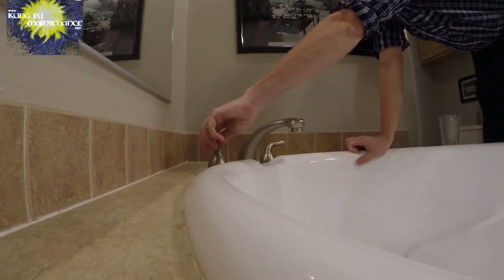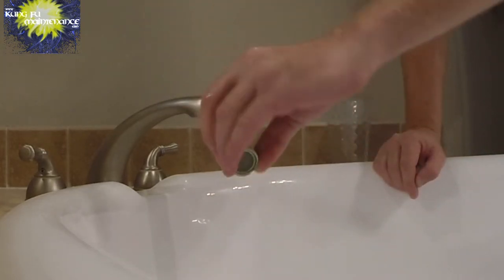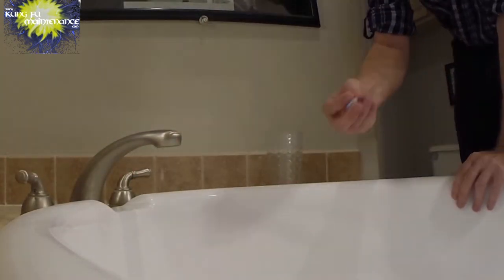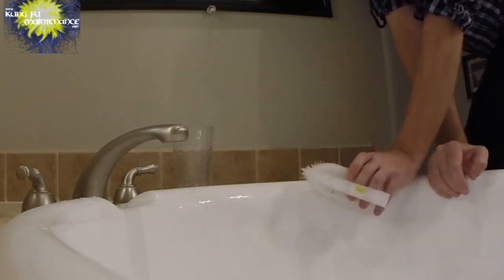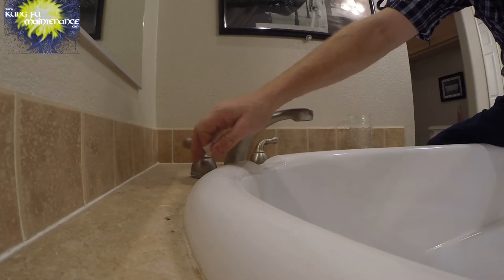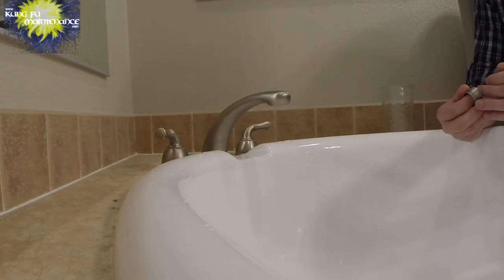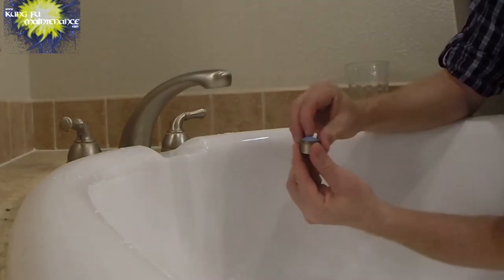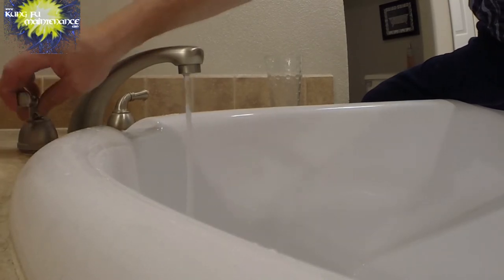Whistling Faucet Repair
Kung Fu Maintenance shows whistling faucet repair. If you have a bathtub faucet whistling or even a regular faucet whistling Kung Fu Maintenance is out to show you how to make that faucet whistling stop. A high pitched faucet can be fairly annoying especially tub whistling, Hot bathtub whistling can take away from the relaxing experience. KFM with another video showing you how to stop the tub whistling.
Hope you like the video on faucet whistle repair!